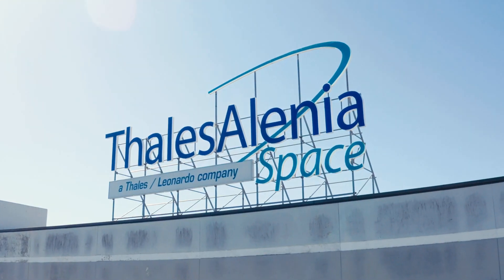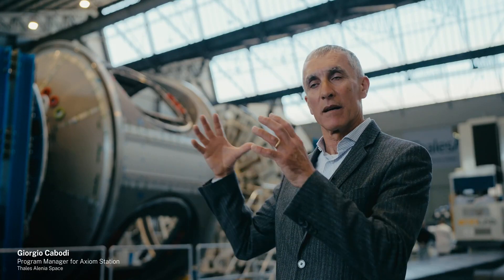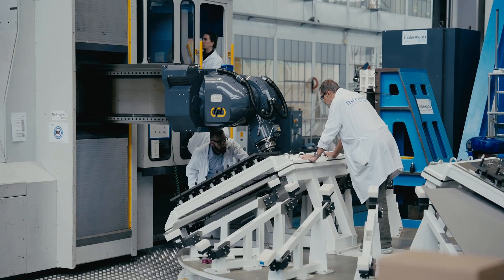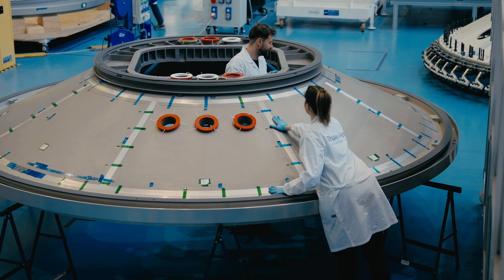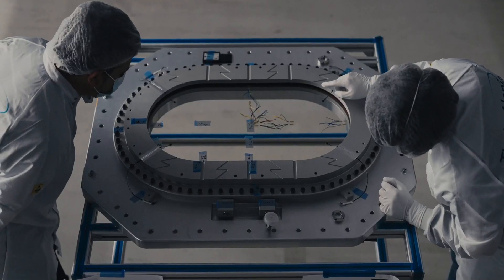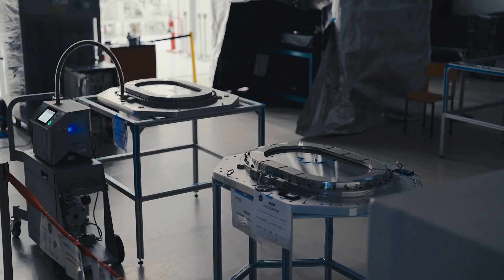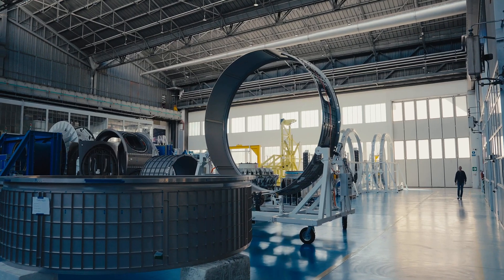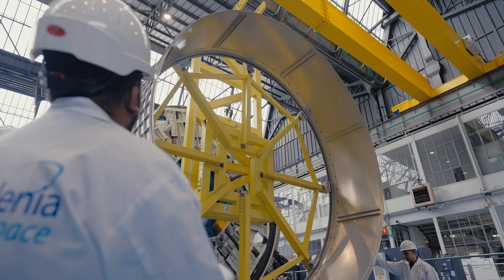Axiom Station Update | Habitat One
Axiom Station’s ‘Habitat One’ module has taken another major step towards completion at the Thales Alenia Space production facility in Turin, Italy. Take a look at the module bulkhead and forward cone coming together as Axiom Space expands global access to low Earth orbit.

Axiom Space is building for beyond, guided by the vision of a thriving home in space that benefits every human, everywhere. The leading provider of human spaceflight services and developer of human-rated space infrastructure, Axiom Space operates end-to-end missions to the International Space Station today while developing its successor, Axiom Station – the world’s first commercial space station in low-Earth orbit, which will sustain human growth off the planet and bring untold benefits back home.

Credit: Axiom Space